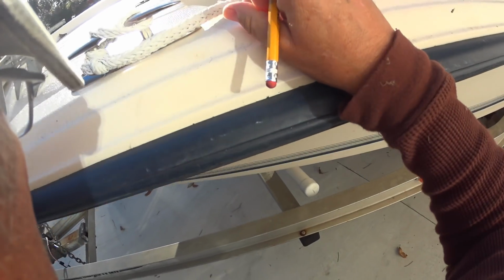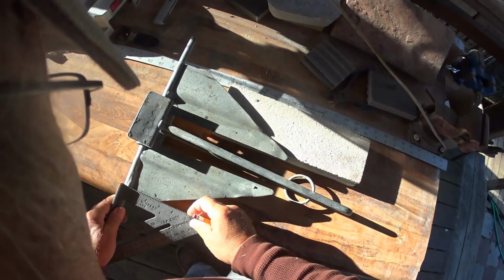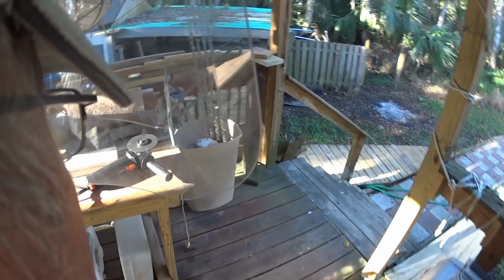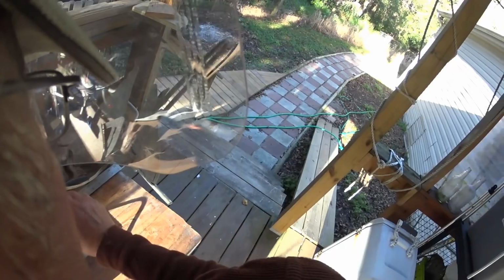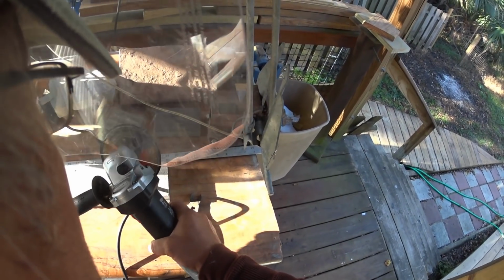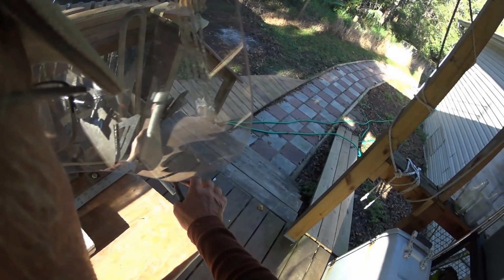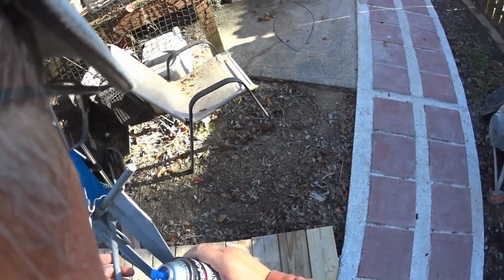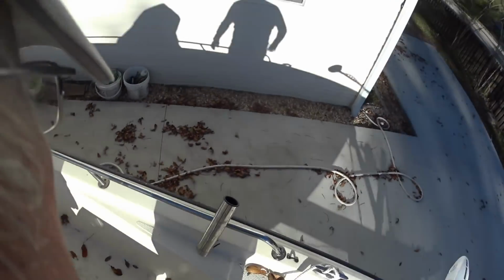How to Cut Your Anchor to Fit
On my last trip out deep sea fishing, the trolling motor had to work hard hour after hour and finally the batteries died so we threw the anchor out so we could continue fishing. When it came time to leave, the anchor was wedged too tight and broke. A fellow Brother of the Hook. Dale' was generous enough to gift me a spare anchor he had. It looked nearly exactly the same as my old one but proved to be about 3/4" too wide. Here is how I fixed the problem.